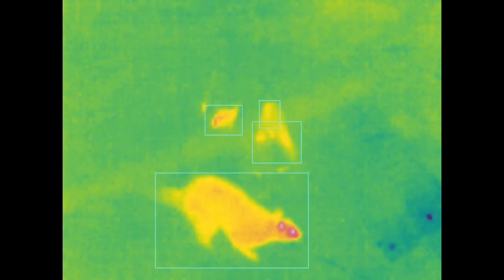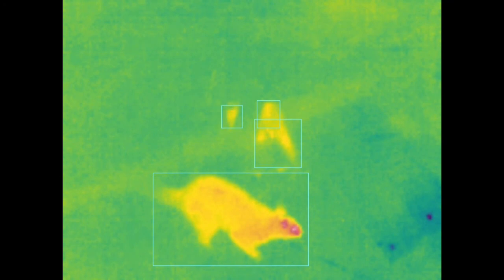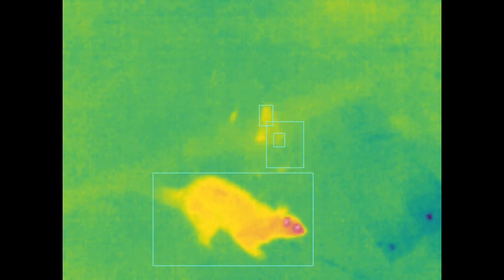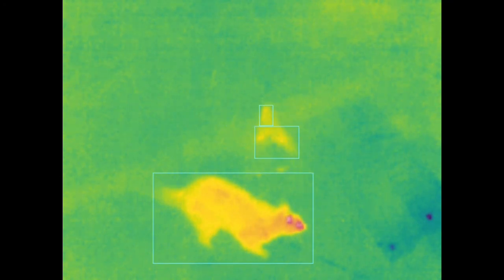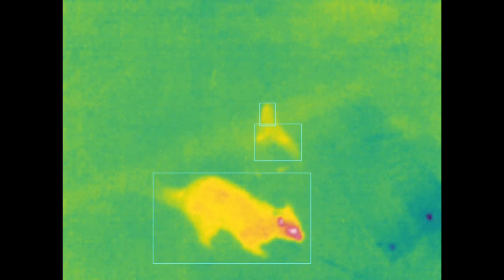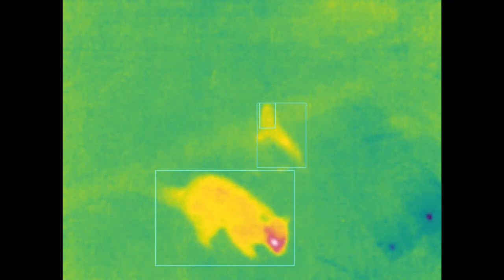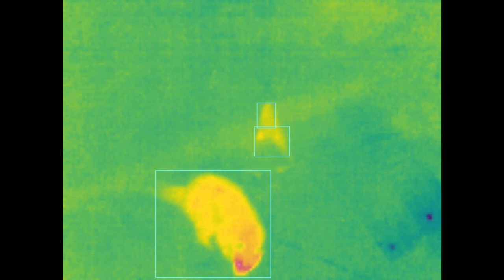A compilation of animals caught in the Cacophony trap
This includes possums, hedgehogs & feral cats being caught in number of traps in the Canterbury region (mainly Living Springs and Akaroa). We’ve been very excited about the number of times we have caught animals when we see them. This was over a two week period and was a subset of the catches.